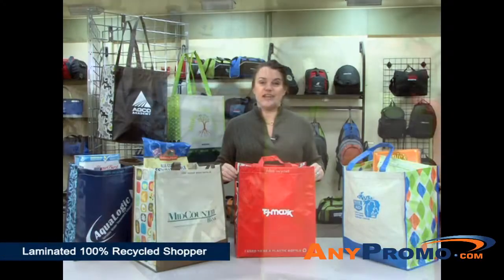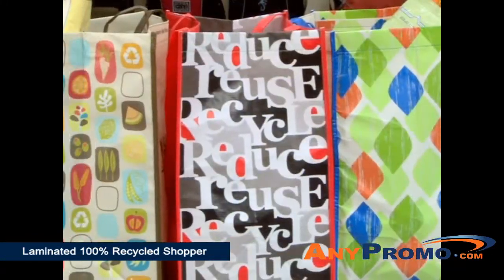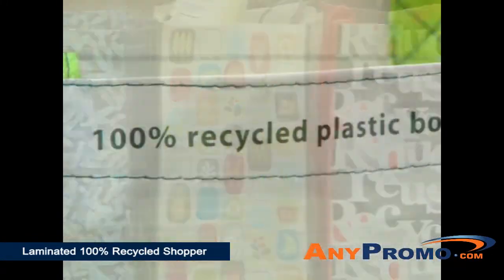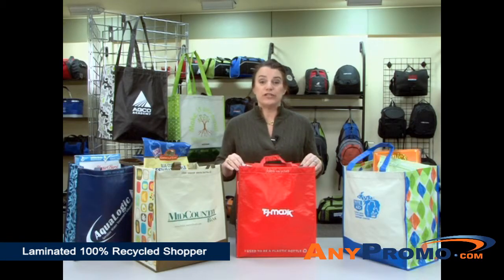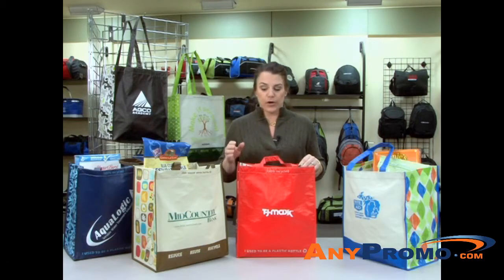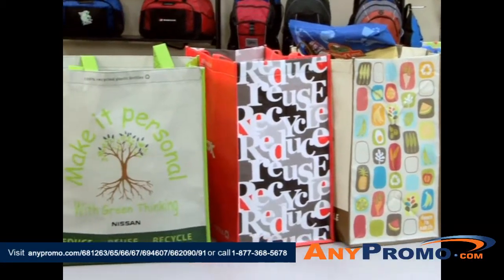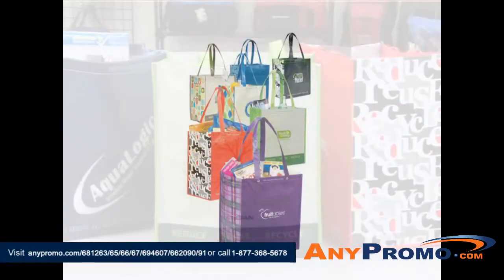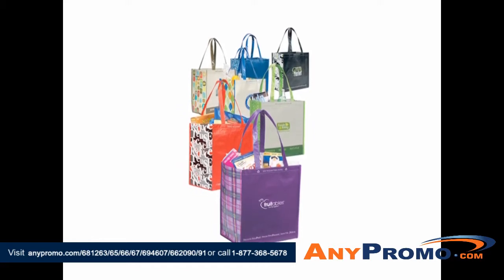Promo Product Review: Laminated 100% Recycled Shopper| AnyPromo 681265 681266 681267 662090